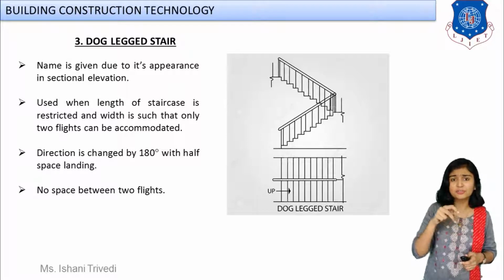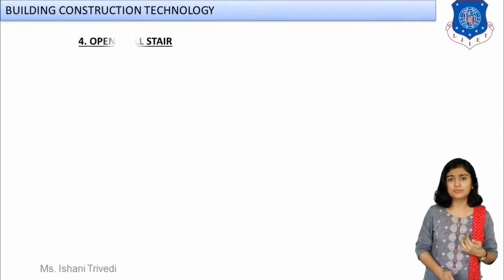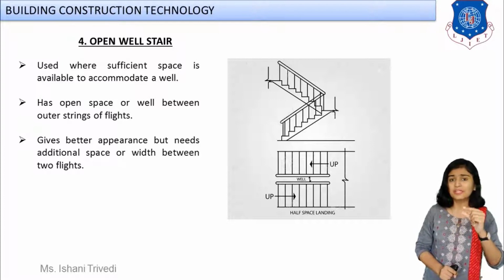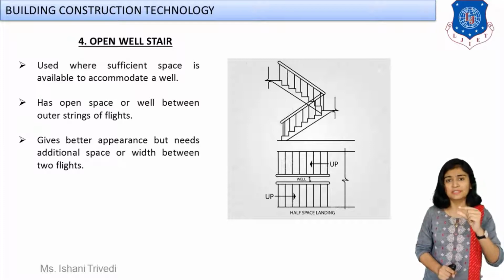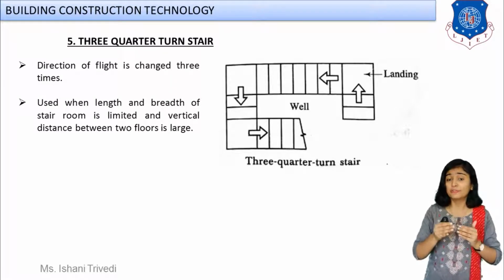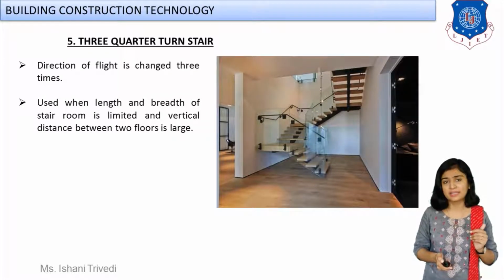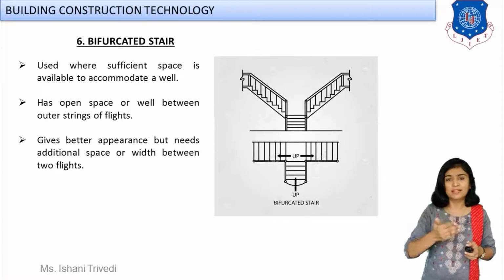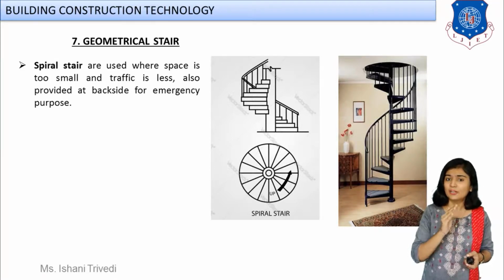Lec-33_Types of Staircase-02 | Building Construction Technology | Civil Engineering